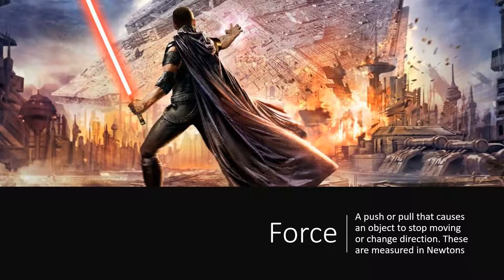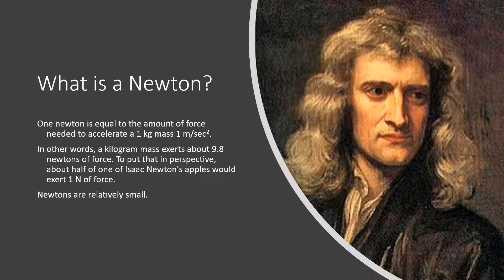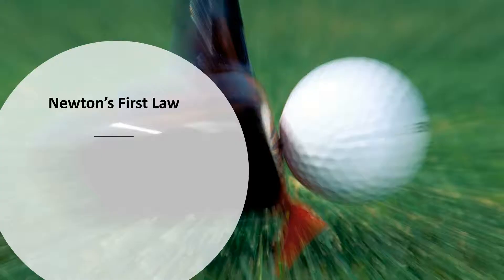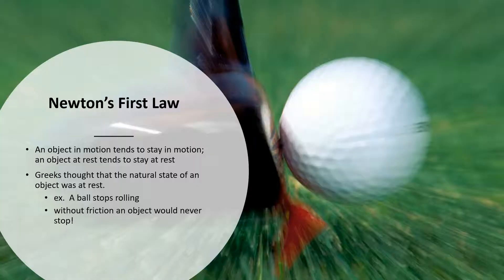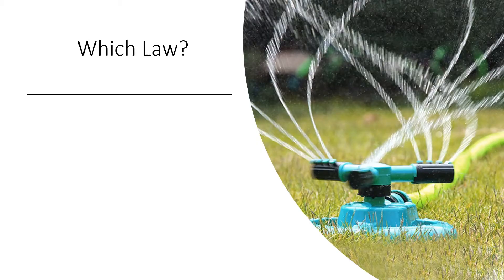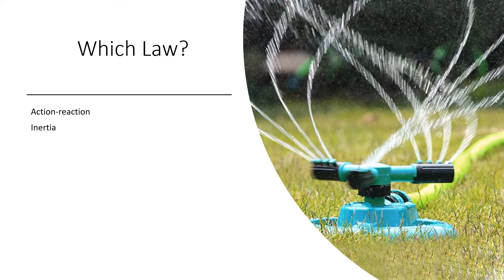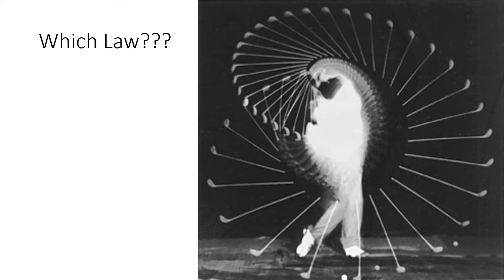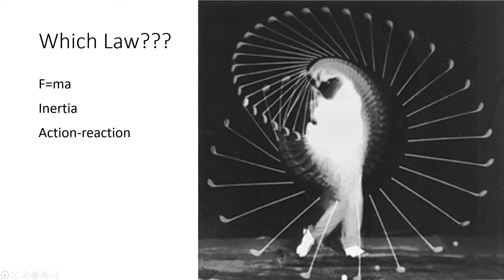Newtons Laws of Motion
Newton's Laws of Motion and Forces are discussed